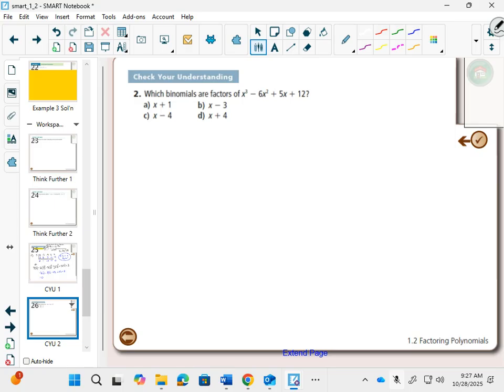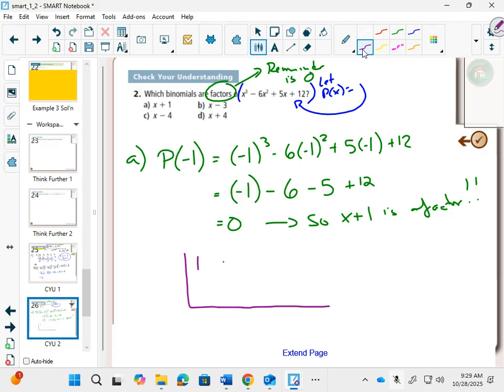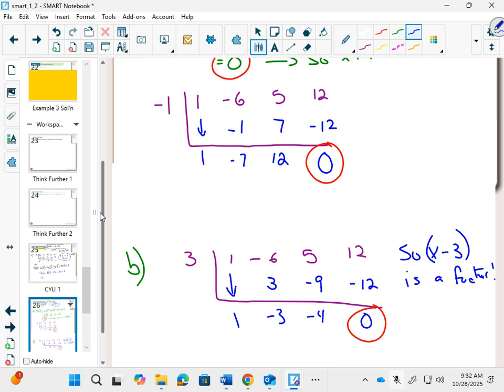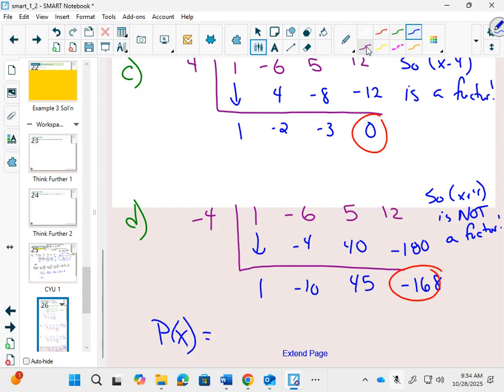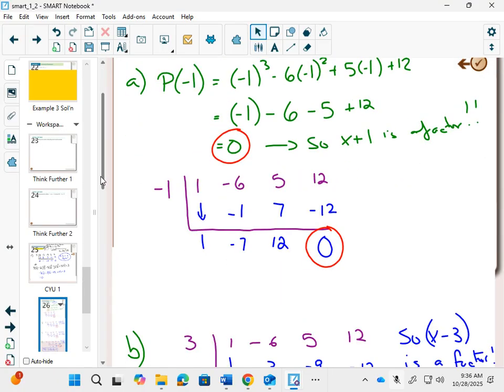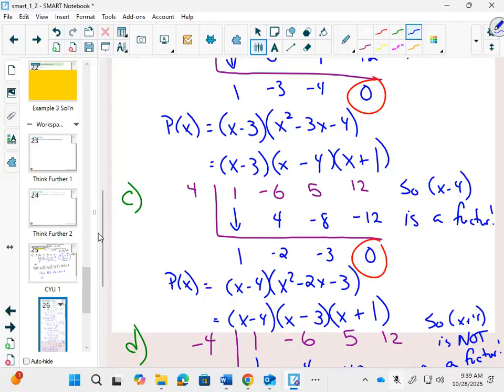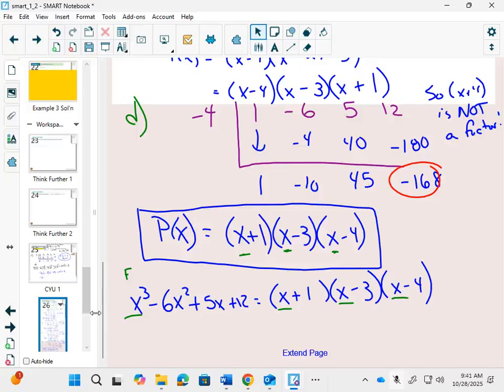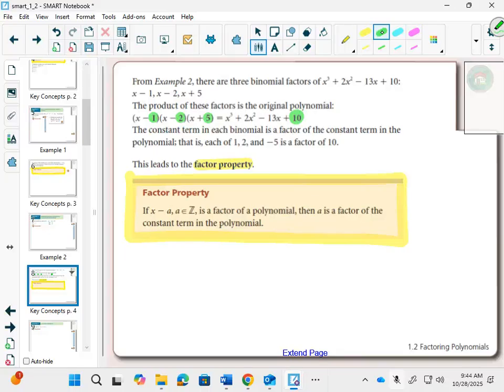40SP 1 2 Example 2